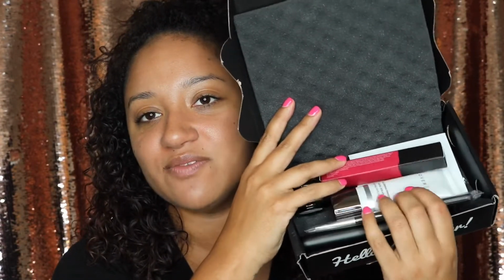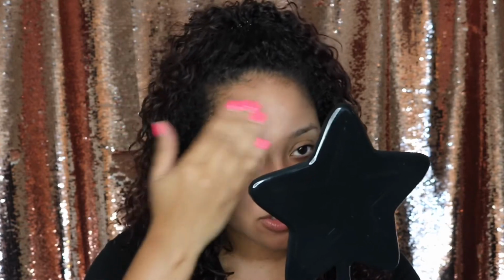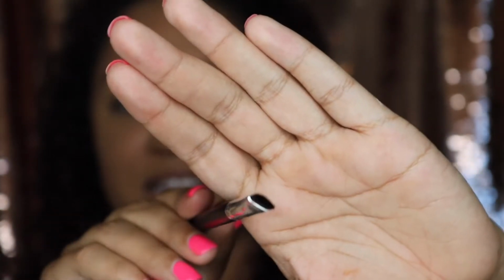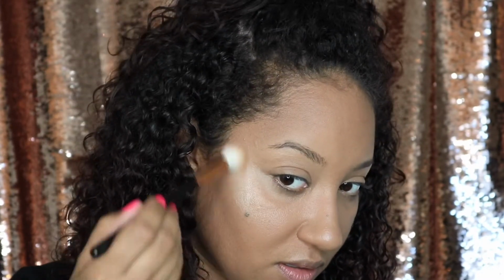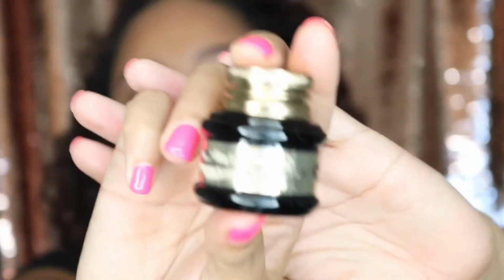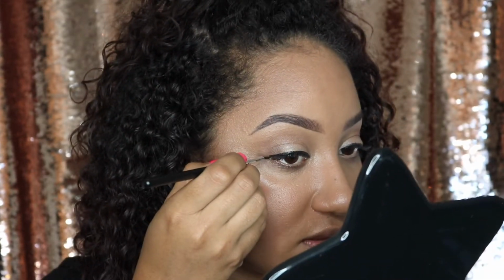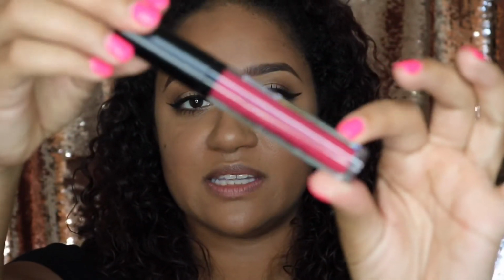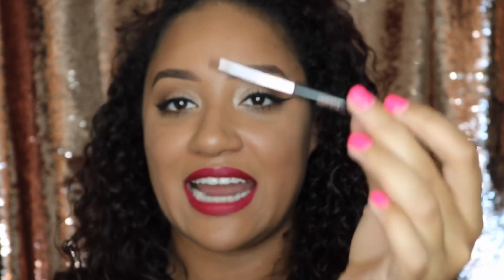MAY BOXYCHARM! UNBOXING & DEMO! LIPSTICK GLUE?!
Hey guys! We are back with another Boxy Charm review, and this one was. interesting. Check out with me if this was a hit or a MISS!